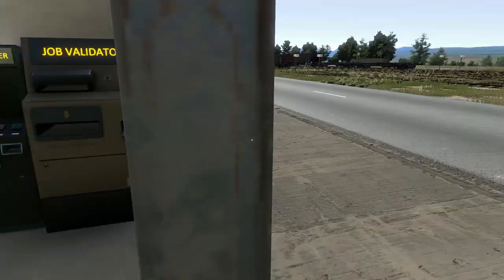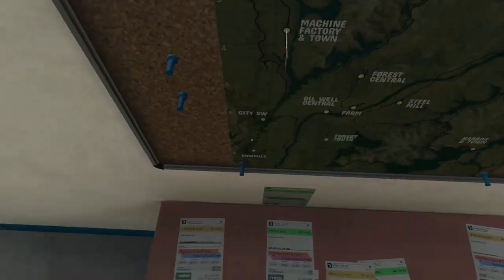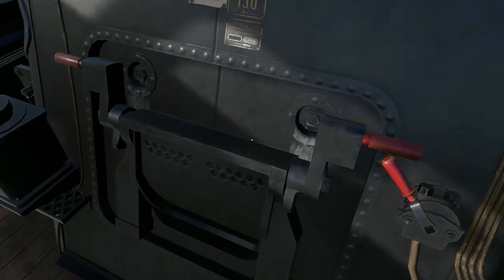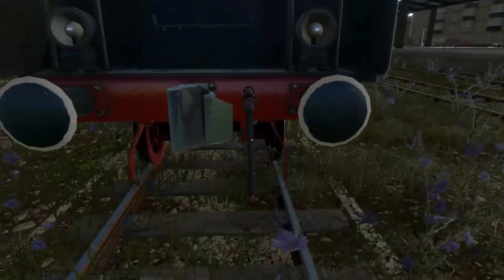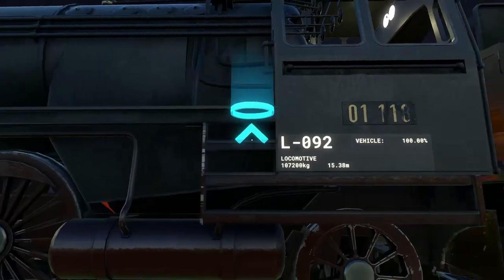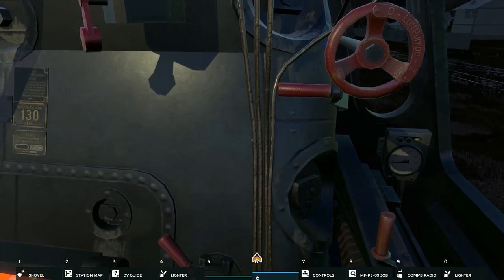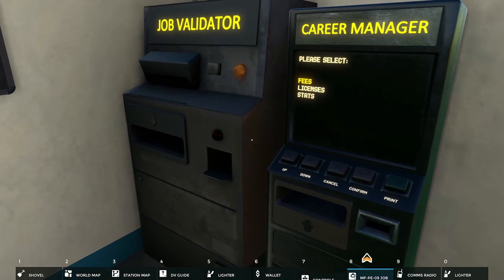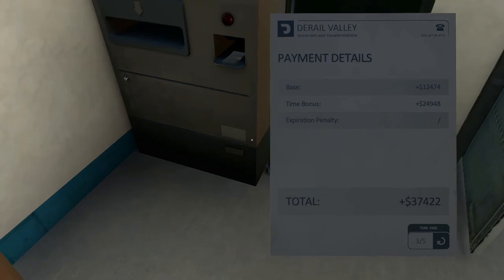Checking out the DRG Class 1 in Derail Valley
Mod: